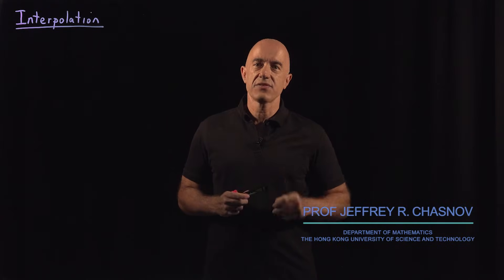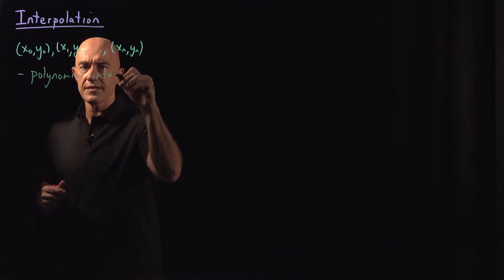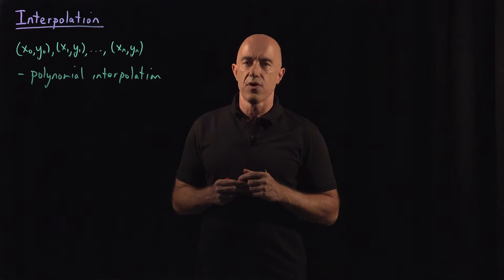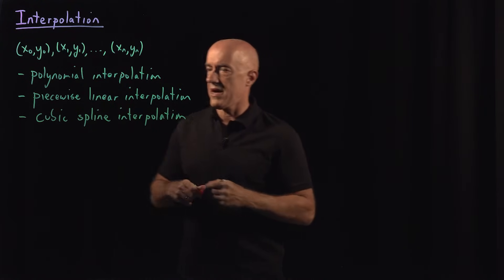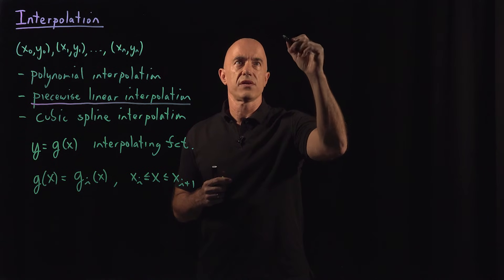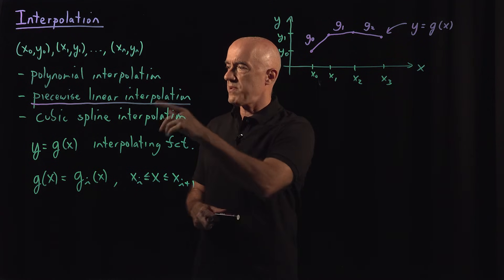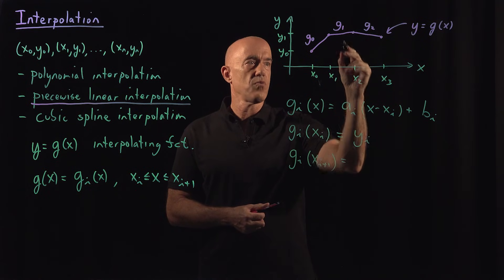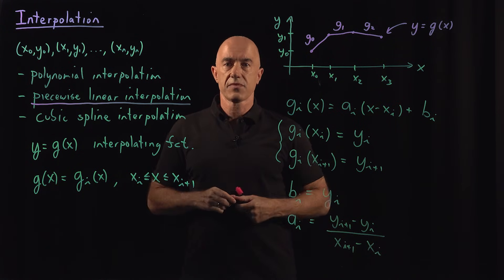Interpolation | Lecture 43 | Numerical Methods for Engineers